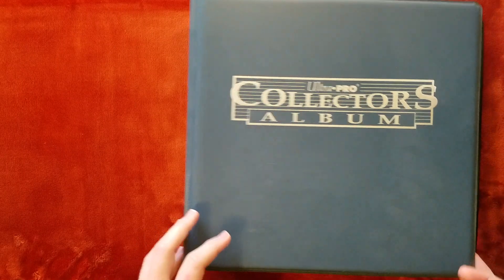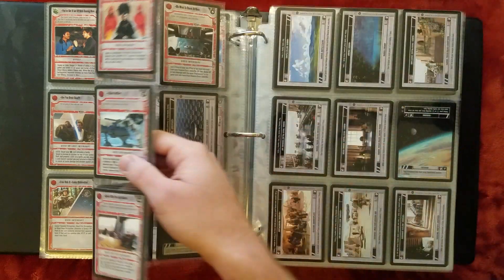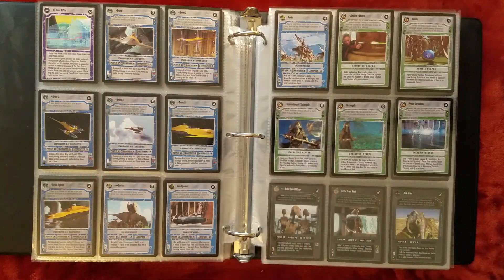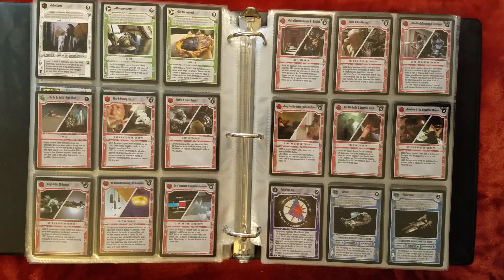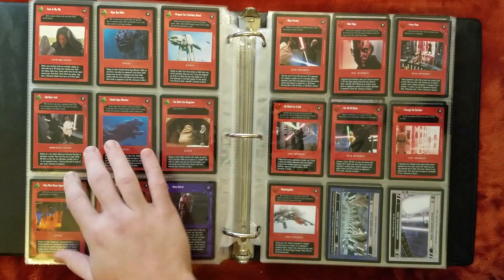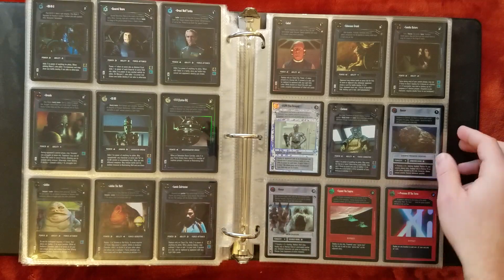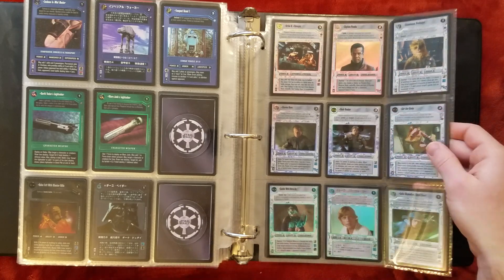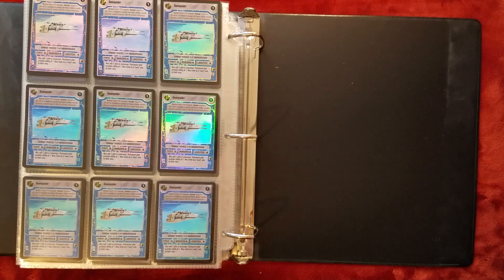Star Wars CCG Extra 6: My Card Binders 4: Tatooine-Reflections III